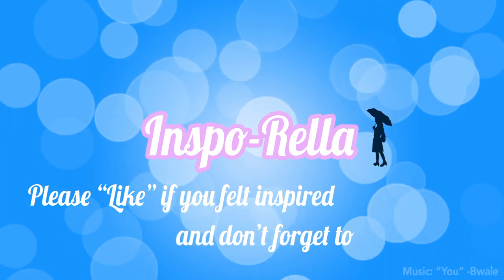My Favourite House Plants That are Easy To Care For.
Bellow is the list of house plants mentioned in order;
1). Cactus plant
2). Pilea plant
3). Spider plant
4). Umbrella Tree/Plant
5).Hoya plant
6). Snake plant
7). Herbs